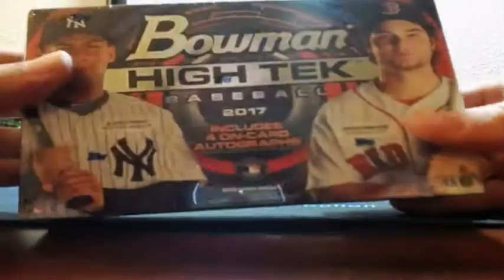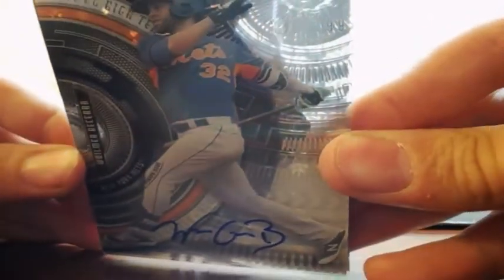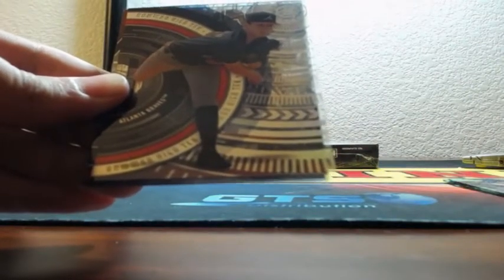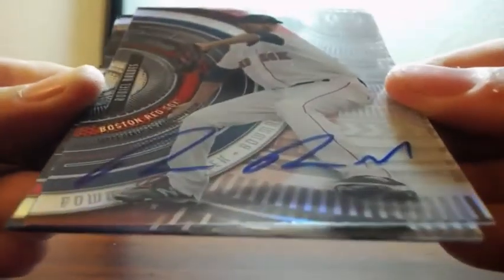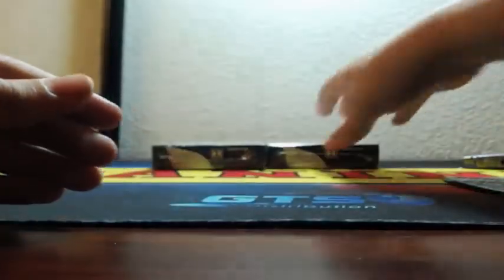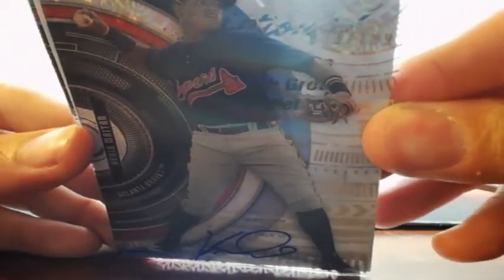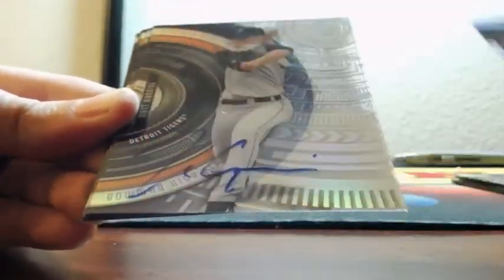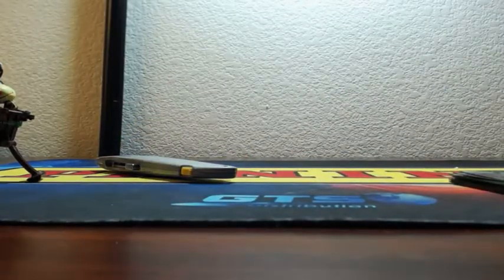2017 Bowman High Tek Baseball 4 Box 1/3 Case Break 10-25-2017 (REDEMPTION AUTO MOJO!!)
2017 Bowman High Tek Baseball 4 Box 1/3 Case Break 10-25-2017 (REDEMPTION AUTO MOJO!!)